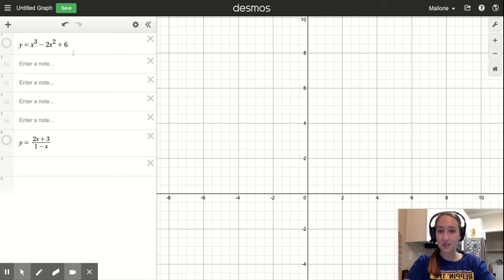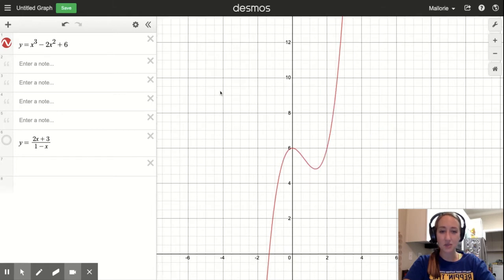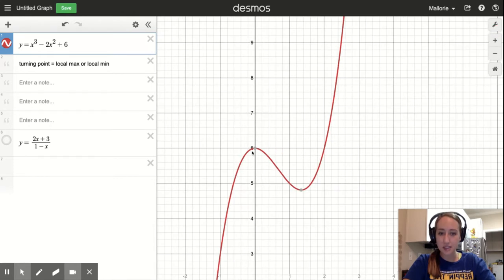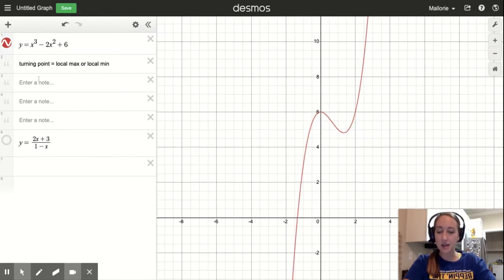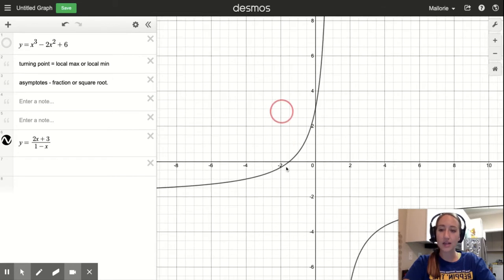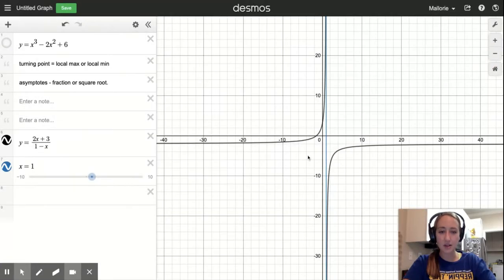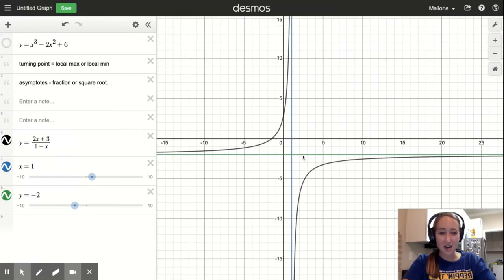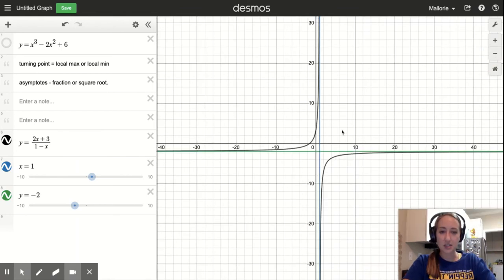Using Desmos to Find Turning Points & Asymptotes Visually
IB Maths Applications and Interpretations SL